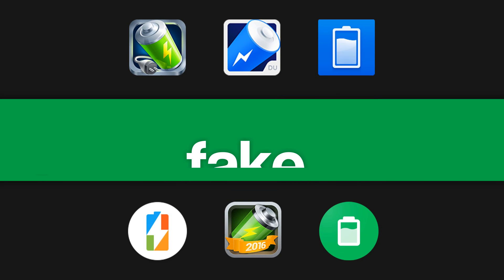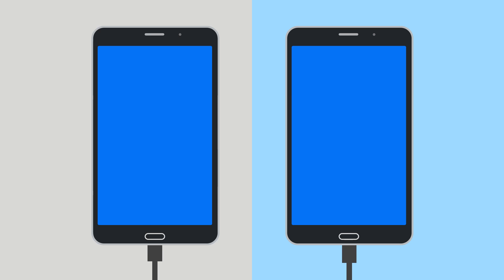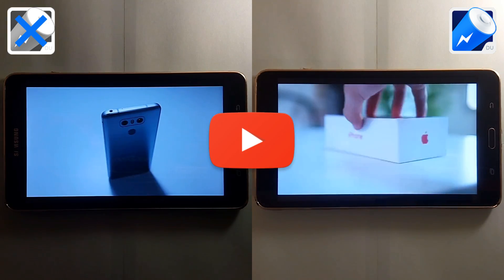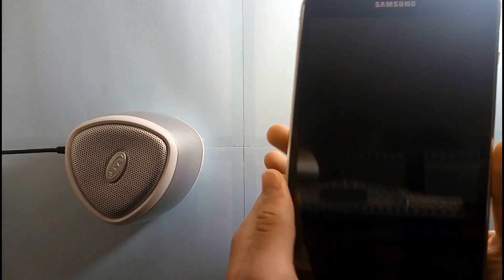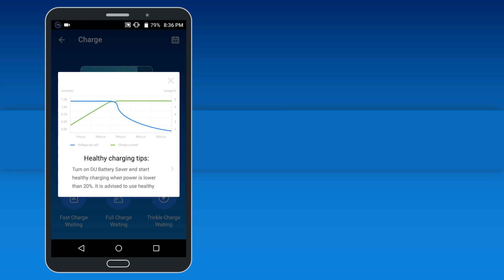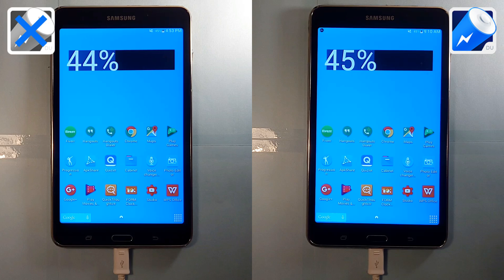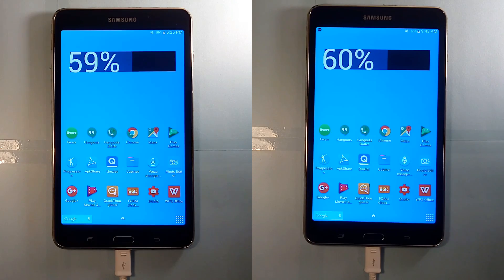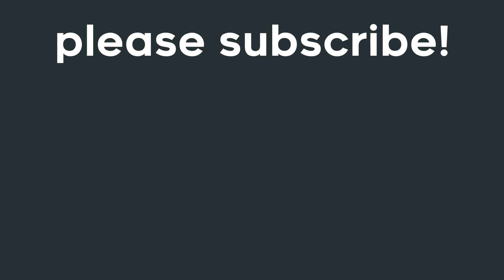"Battery Saver" Apps are Fake!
Battery saver apps are fake. It’s true. Even though you may think these apps with millions and millions of downloads and excellent reviews are legit, that’s not the case. In fact, it’s actually really easy to prove that these apps have almost no positive effect on your battery life, and in this video, that’s what we’re going to do.

Extended wordy description: Are battery saver apps fake? While you may think these battery saver app for android are real, they are actually not. You may have stumbled across this video while searching for the best battery saver app for android (2017), or possibly by simply searching for "best battery saver app for android." However, these apps are completely fake. Battery savers of any type are almost certain to be fakes. True. None of these battery saving apps are real. Android battery savers are a thing of the past. Whether you have an Android or an iPhone, the phone itself and its operating system can perform much better battery optimization than any third-party "real battery saver app." You can save your device's battery life by taking tips from another video I made on how to save your battery on android 2017. DU Battery Saver is the test subject for this video, and after many tests, this app has been proved to be fake. Battery saving tips and tricks are the best way to go, not battery saver apps.